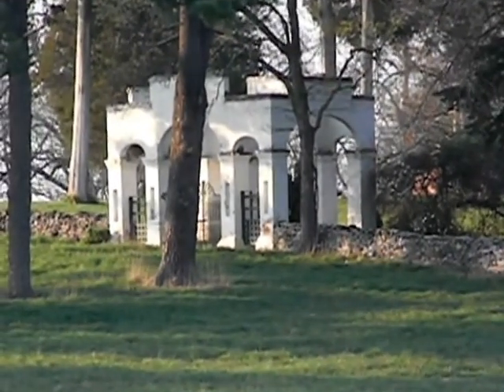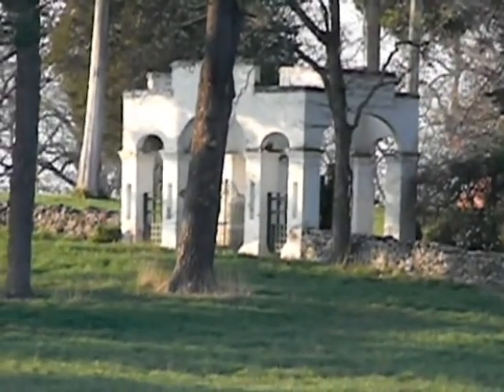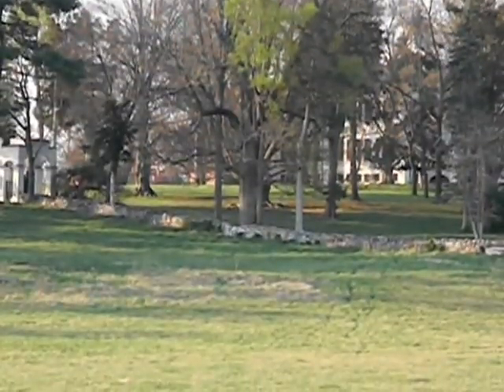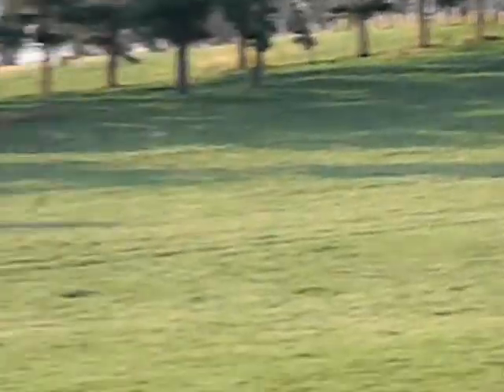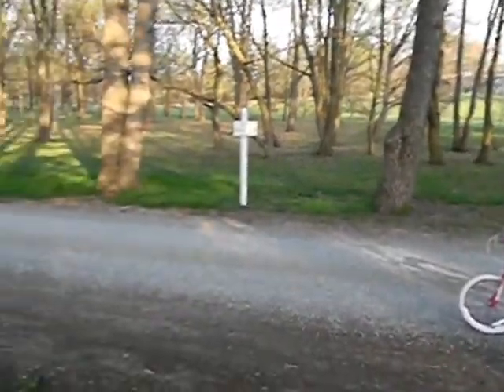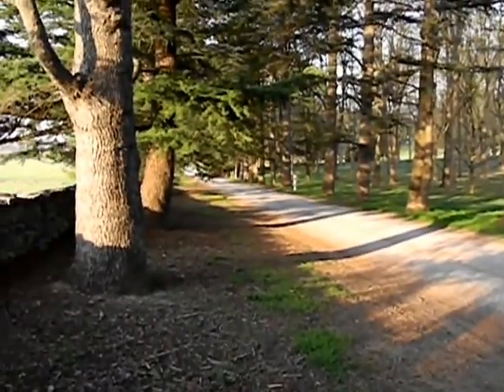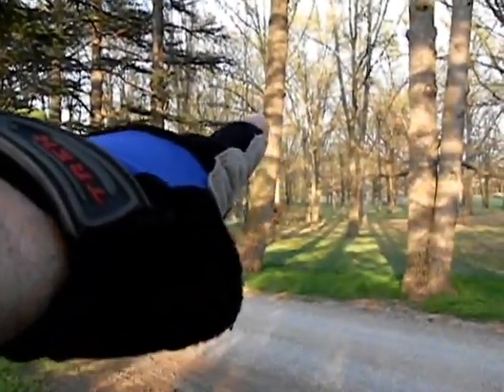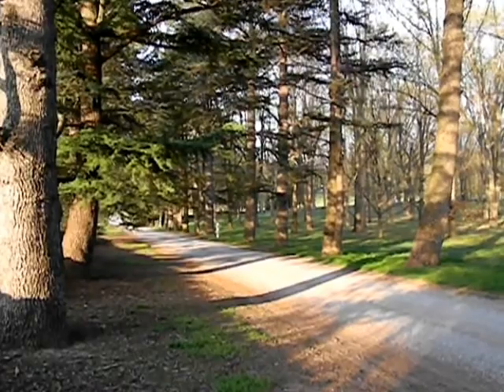Blandy Experimental Farm- Boyce, Va.- Part III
The final segment at Blandy Experimental Farm- Environmental Education for all ages.
I hope you enjoyed the trip. Peace to all!